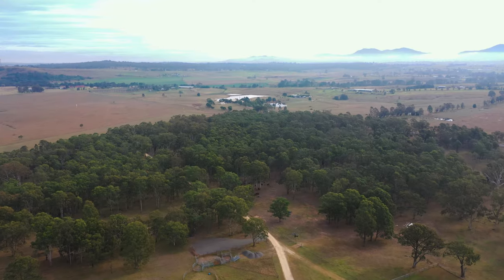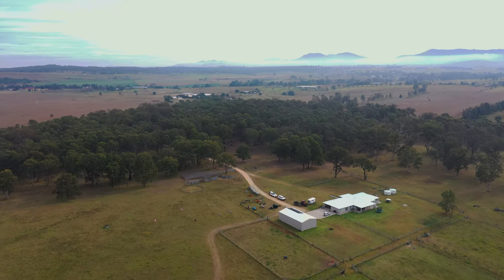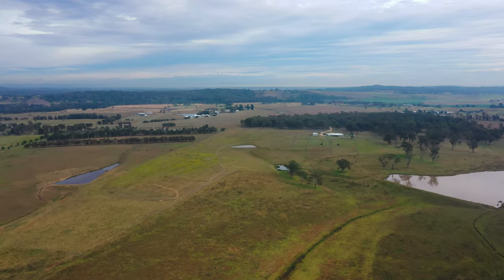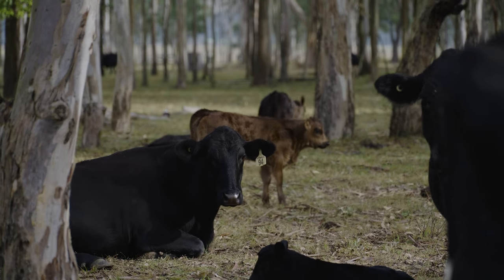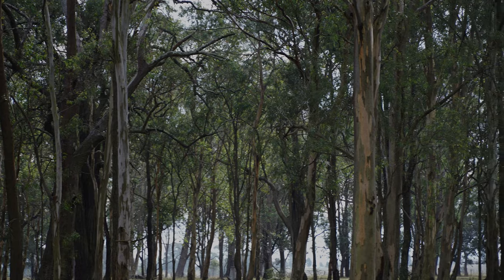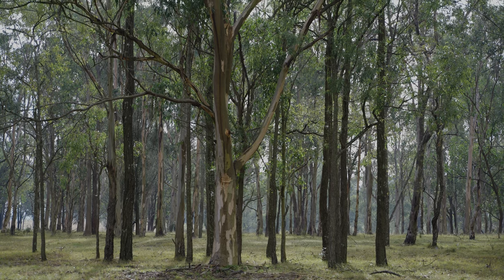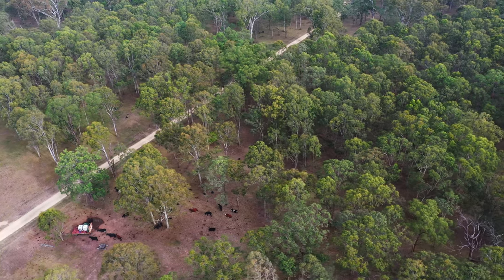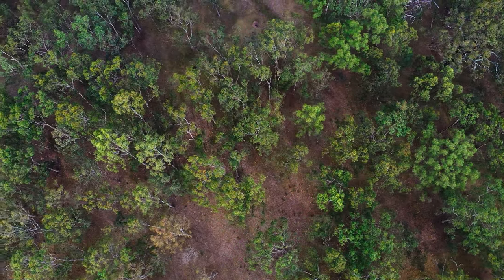Preparing for Drought Through Whole Farm Planning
The first thing that attracted small-scale Hunter River beef producers, Jono and Kristy Fitzgerald to their Luskintyre property was the amazing stand of Hunter Lowland Redgum Forest, also an Endangered Ecological Community in the Lower Hunter. Share their story as Jono discusses their whole farm planning journey, protecting their natural capital assets while improving grazing management, planting trees, and reducing erosion around dam water storages. This is their The Paddock Between the Ears - Farm Makeover project journey better preparing the property for drought conditions.